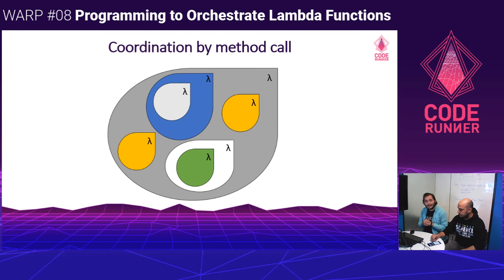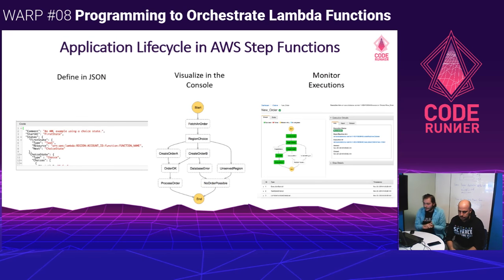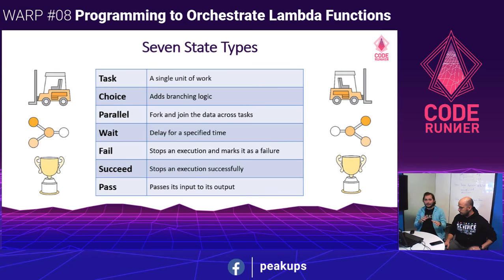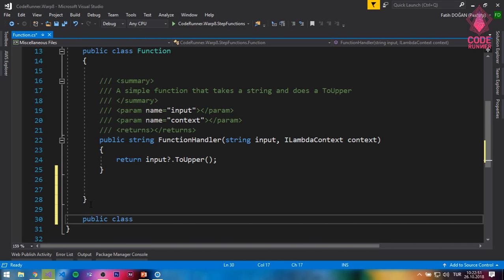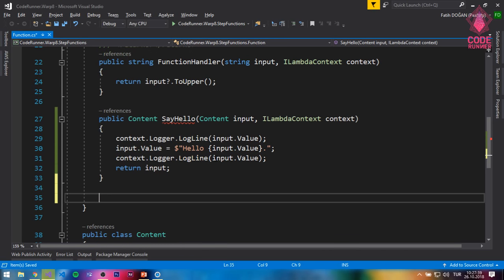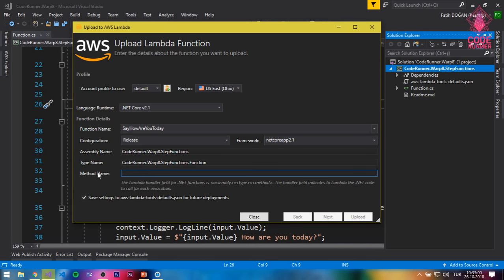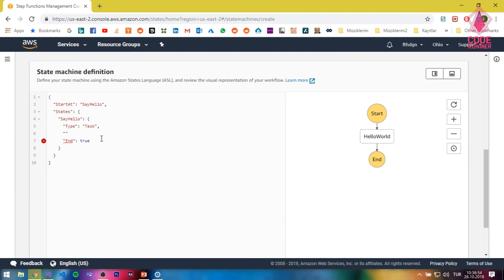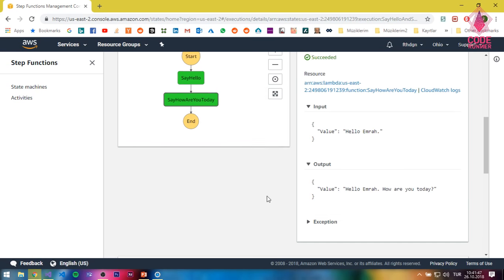CODERUNNER - 8 - Programming to Orchestrate Lambda Functions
CODE RUNNER
Programming to Orchestrate Lambda Functions